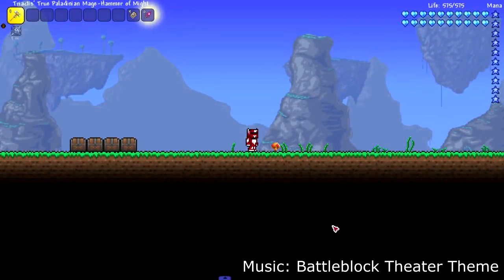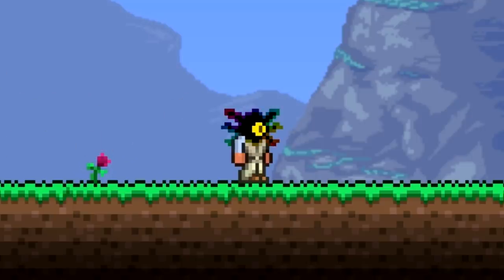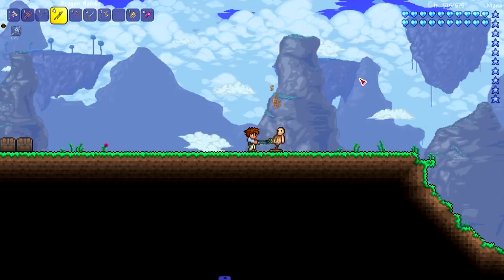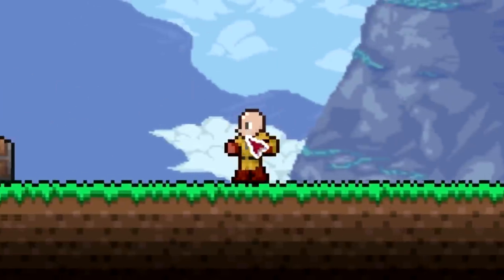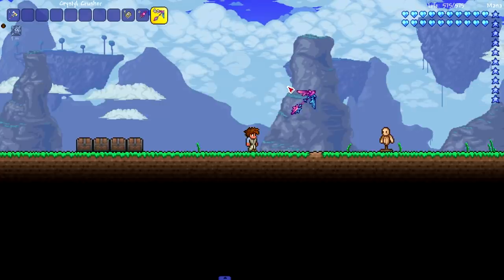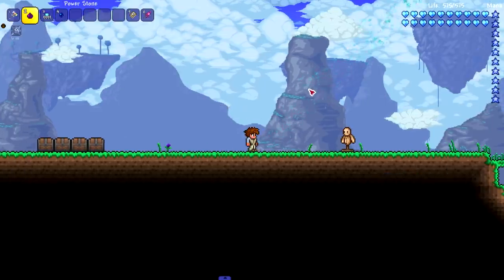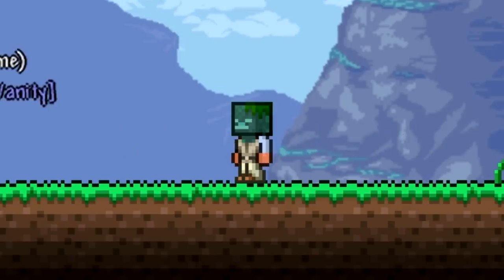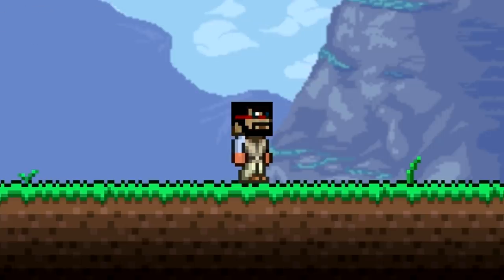This Terraria mod adds in more MINECRAFT STUFF?!?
Two of my favorite games CLASHING thanks to the More Costumes and Vanities mod!